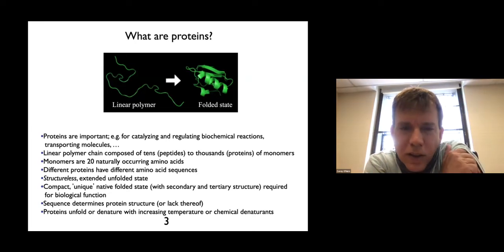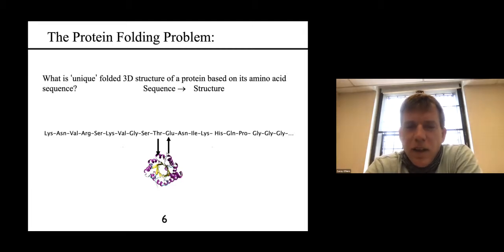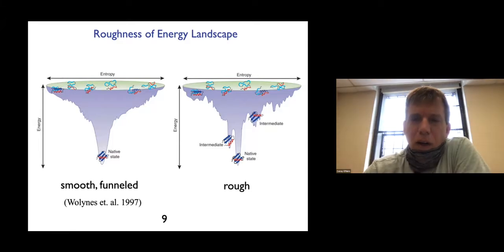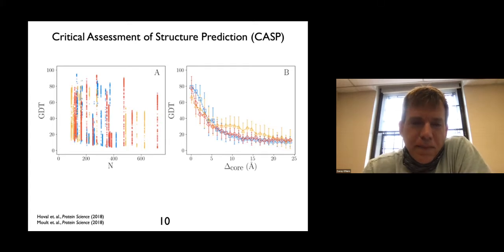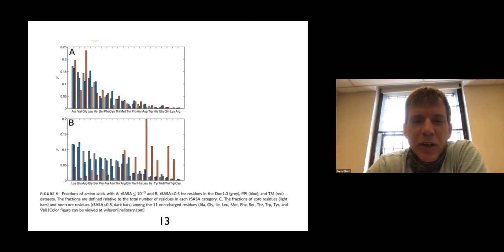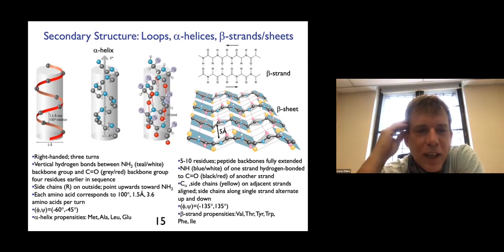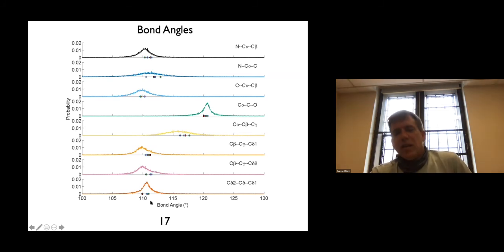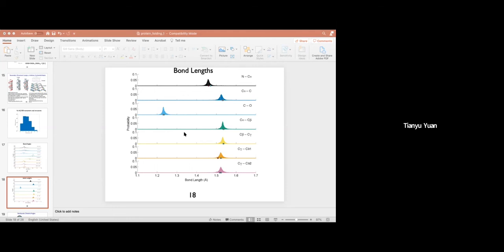BioDataSciMiningModeling 0419 Corey Protein Simulation I